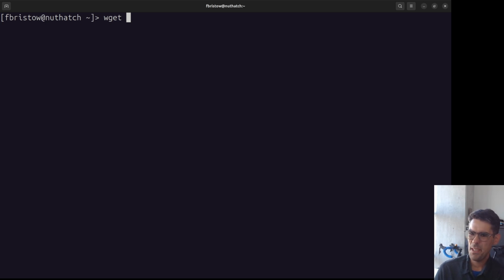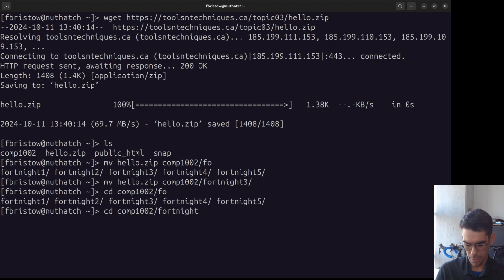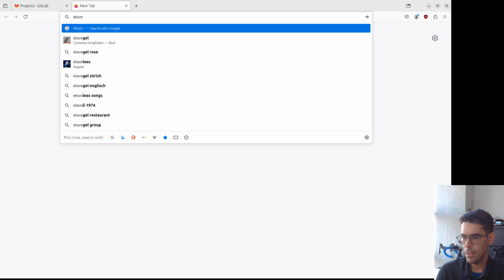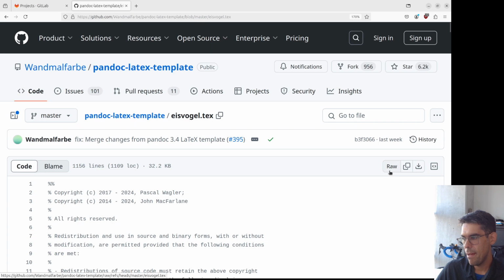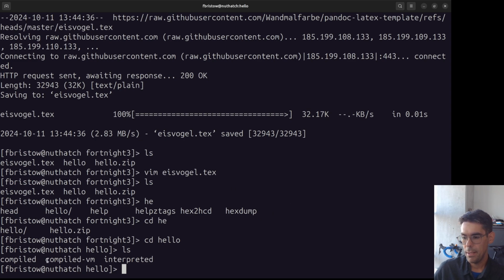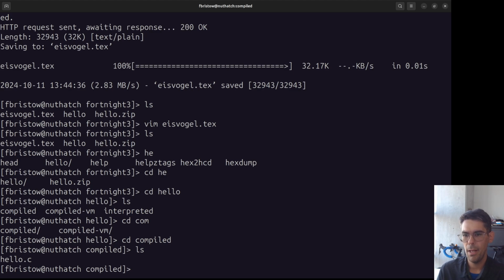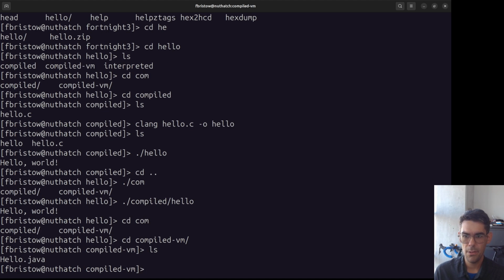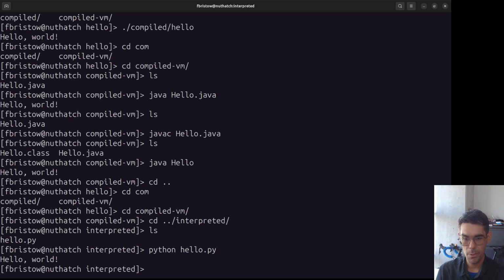COMP 1002: Downloading files and compiling programs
Transferring files to other machines with scp is painful, so let's just download a file directly to the machine that we're connected to on the command line using a program called wget.

We also compile programs that we've downloaded, looking at compiled, virtual-machine-based, and interpreted languages.